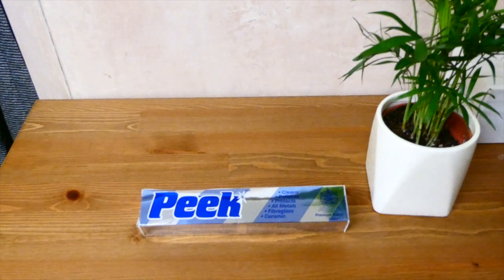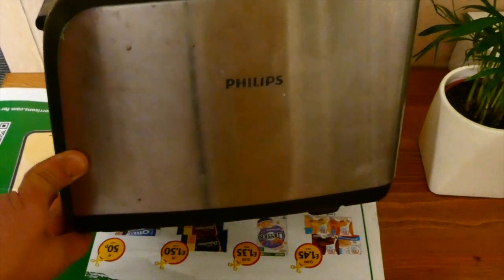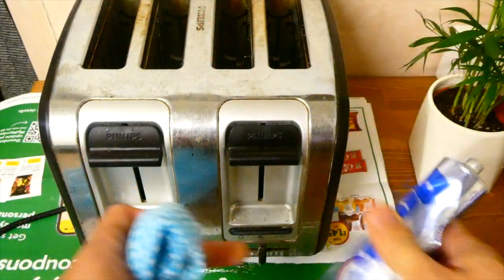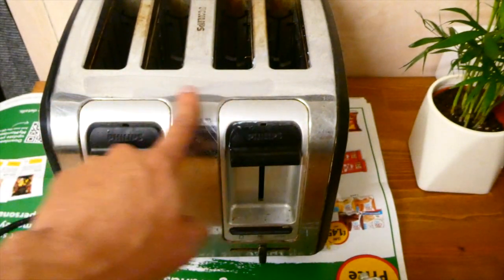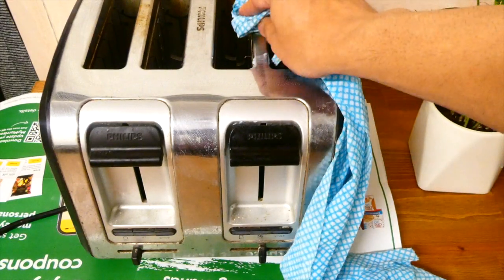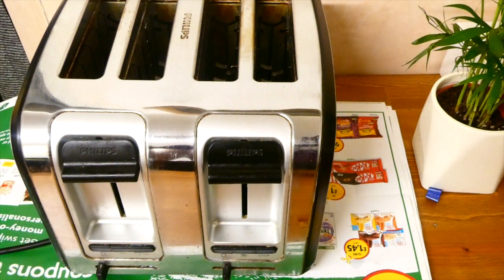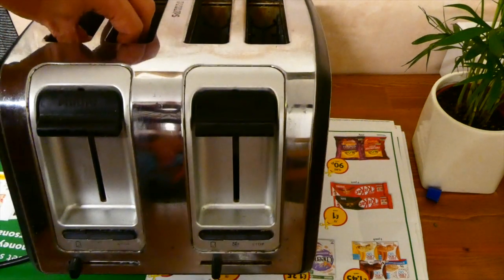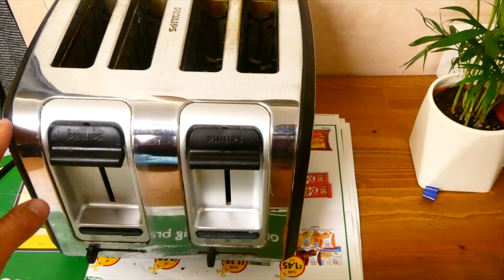Peek Metal Polish Cream - Review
Hey guys, we've been using Peek Metal Polish cream for a few years now. Absolutely great for toasters, kettles, fridges, splashbacks to name a few!

Polishes and protects metals including stainless steel, brass, bronze, chrome, copper, silver, platinum, sterling silver, gold, aluminium and pewter.

This powerful polish brings tarnished and oxidized surfaces back to life.

Good points:
- Easy to apply cream that instantly brings out the shine to a multitude of surfaces
- Suitable for use on all metals, fibreglass and ceramics
- Food safe

Bad points:
- none